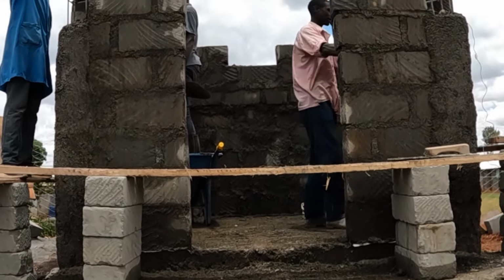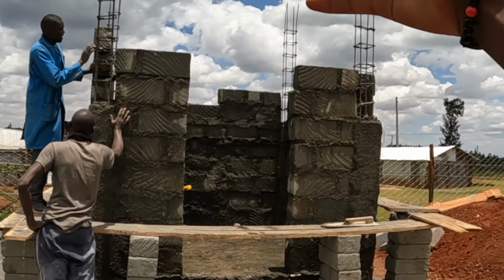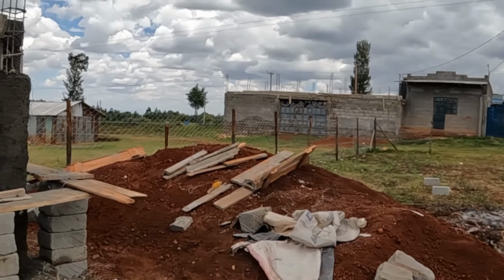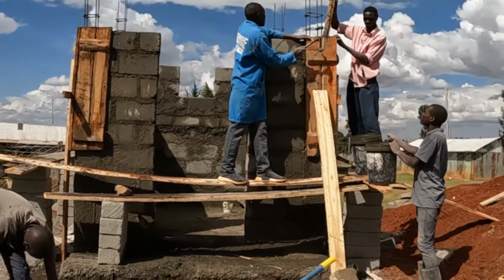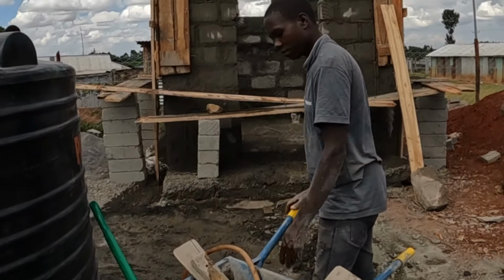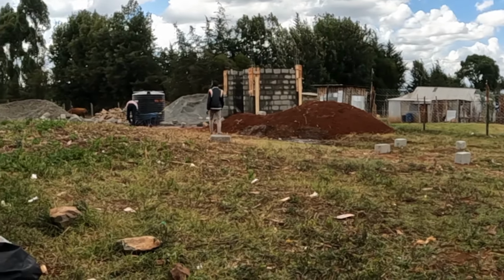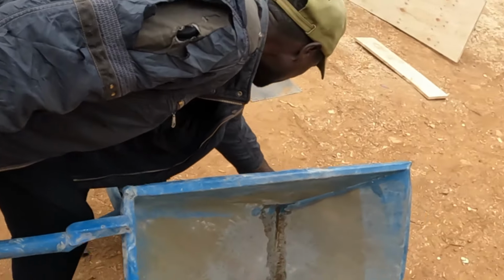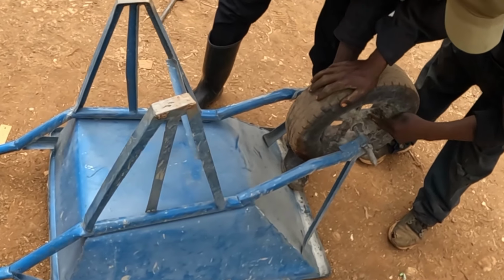𝐖𝐇𝐘 𝐈 𝐂𝐇𝐎𝐒𝐄 𝐀𝐌𝐄𝐑𝐈𝐂𝐀𝐍 & 𝐉𝐀𝐌𝐀𝐈𝐂𝐀𝐍 𝐃𝐄𝐒𝐈𝐆𝐍 𝐓𝐎 𝐂𝐎𝐍𝐒𝐓𝐑𝐔𝐂𝐓 my 𝐕𝐈𝐋𝐋𝐀 🇺🇸🇯🇲